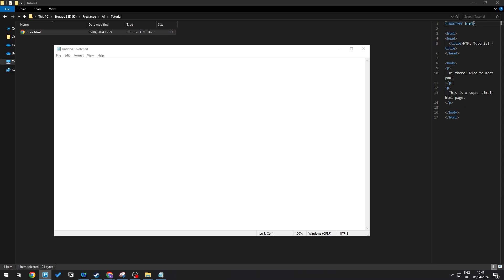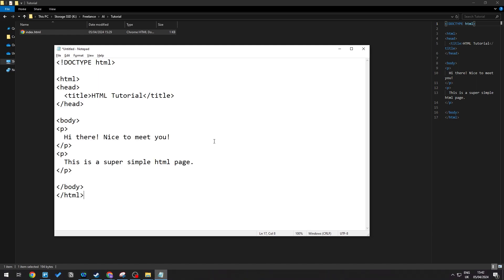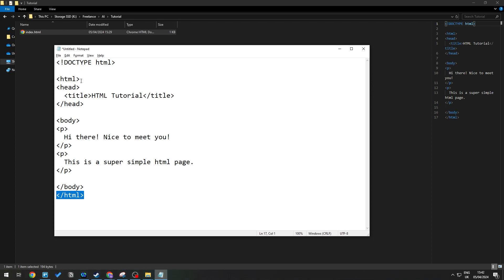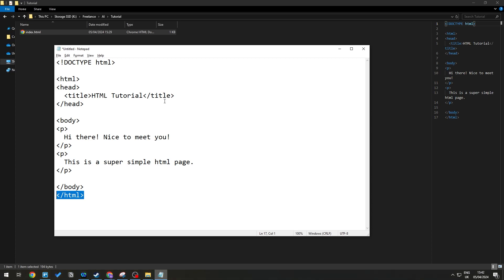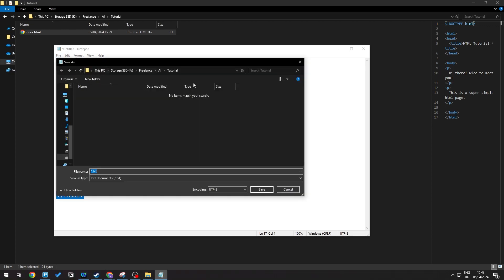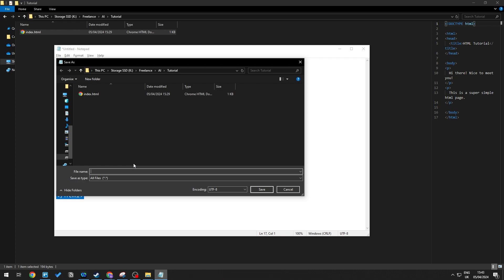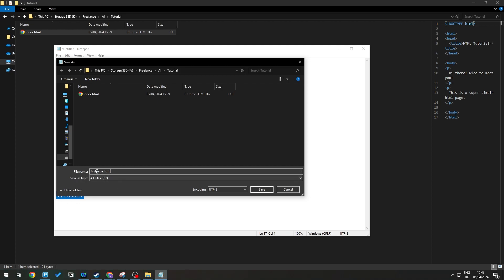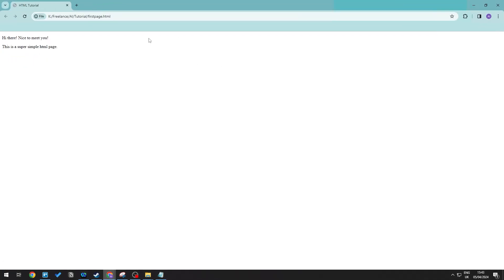How to Save HTML File in Notepad (Quick Tutorial)